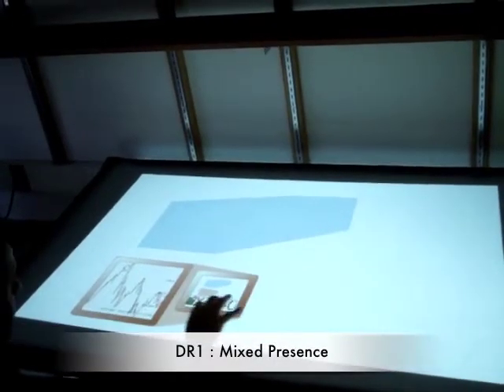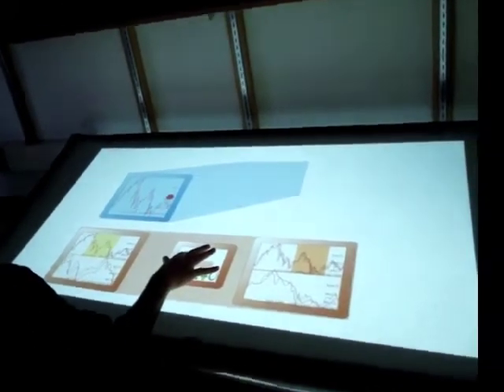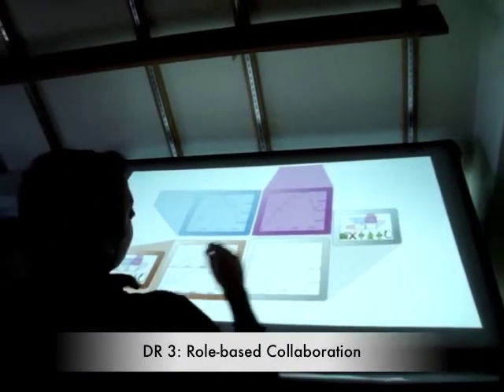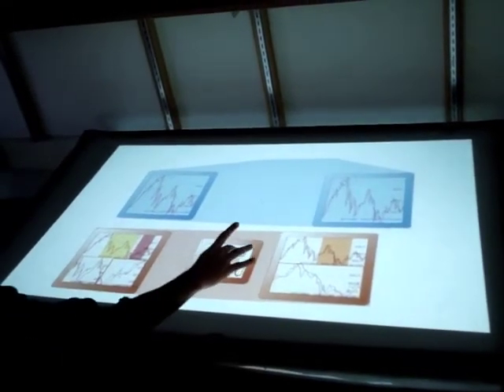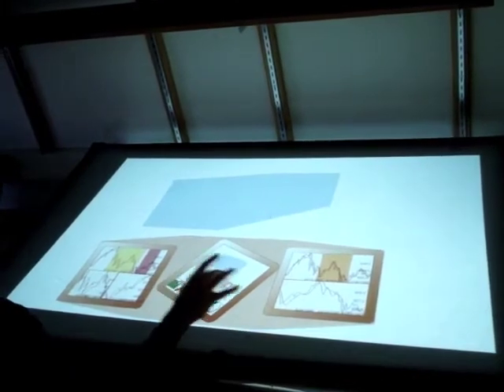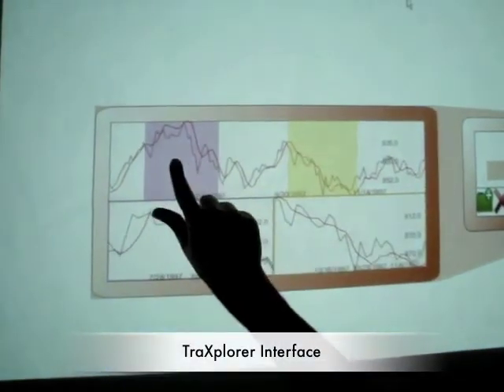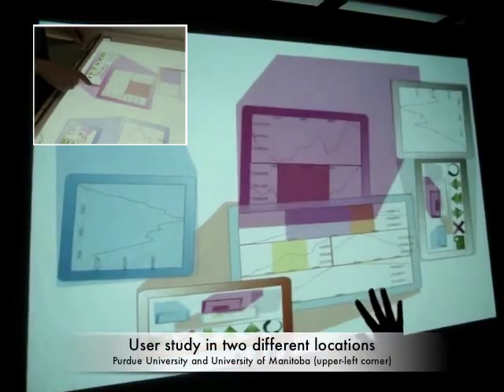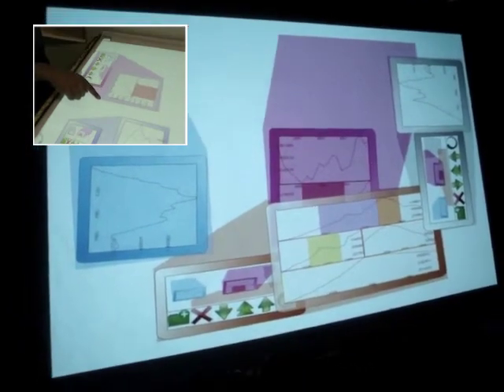The Hugin Framework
This video showcases Hugin, a visualization platform for mixed-presence collaboration on tabletop displays.  Hugin is currently not available for download, but will be made Open Source in the near future.